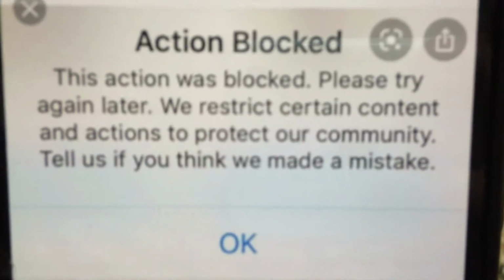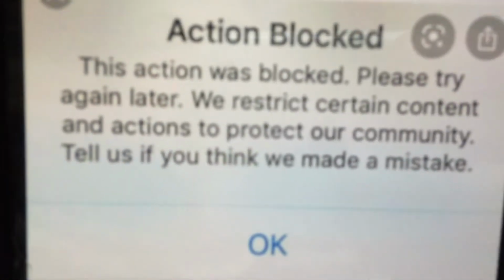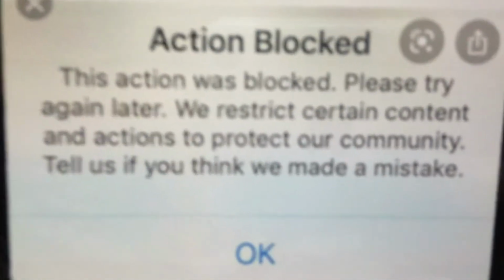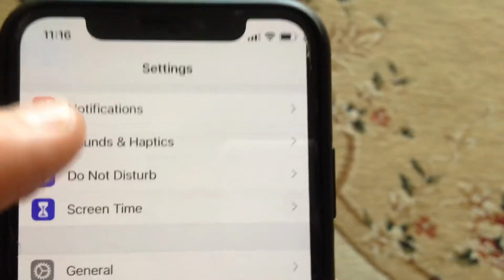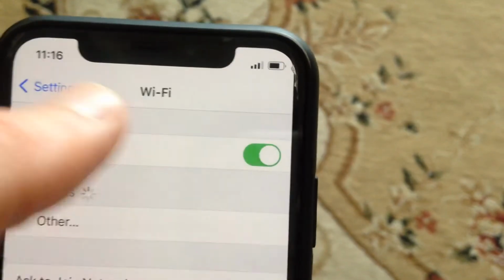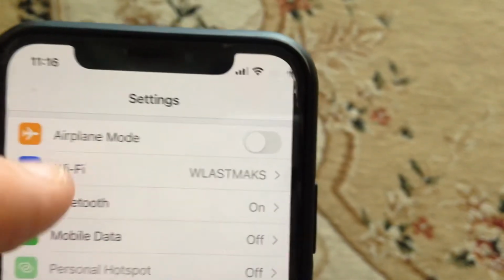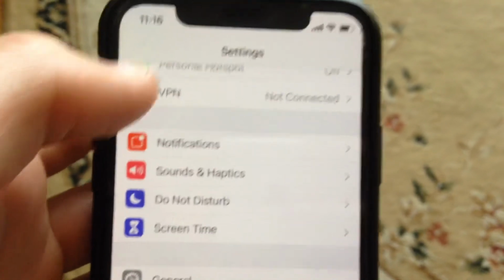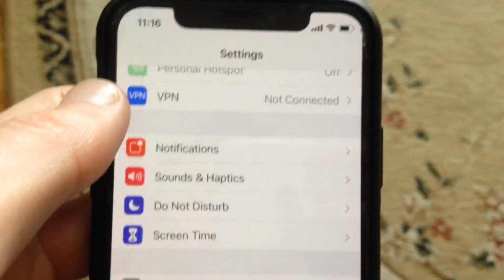Instagram Error Following Problem Solved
If you don’t know Instagram Error Following Problem Solved, this video is for you.